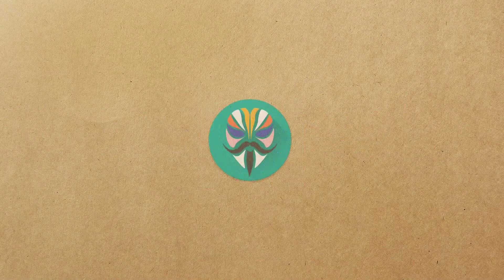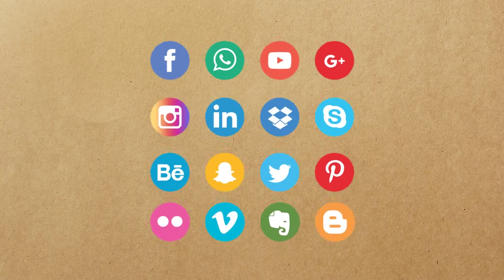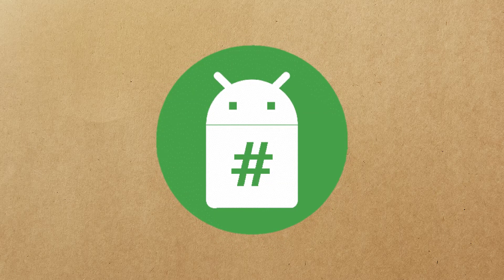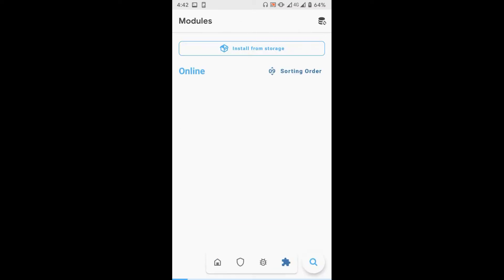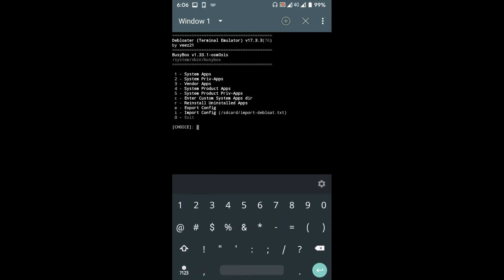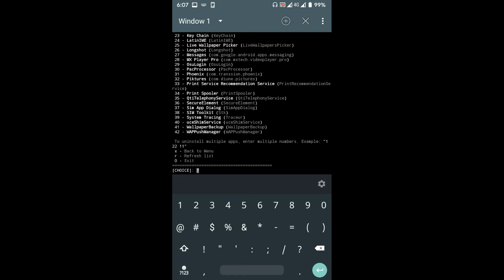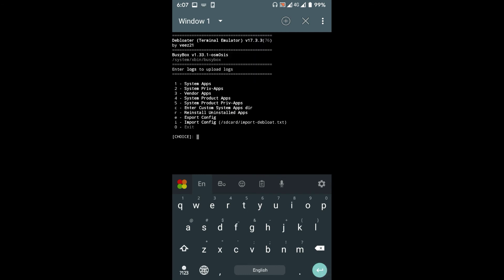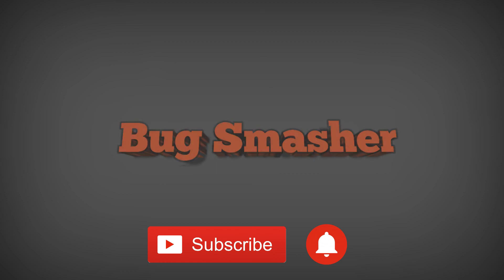How to remove bloatwares & System apps from android... Magisk Tutorials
We Explain how to remove bloatware from rooted android devices